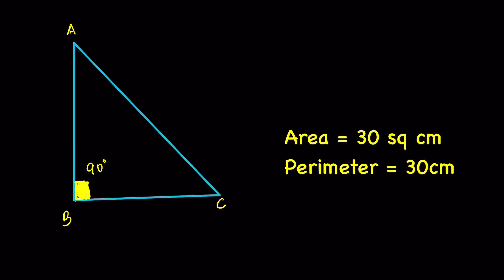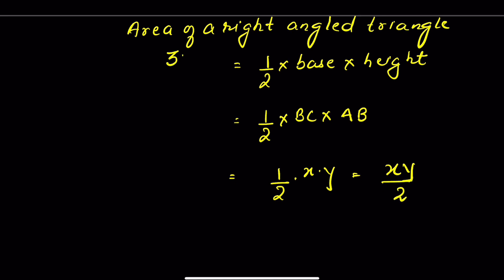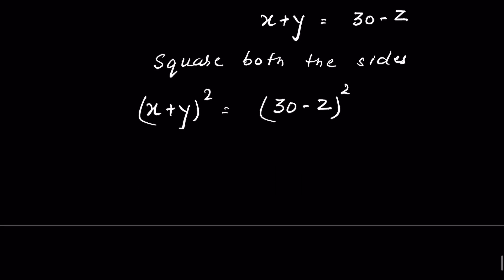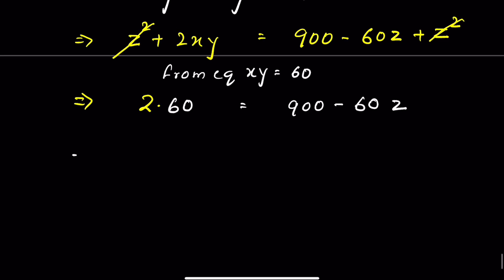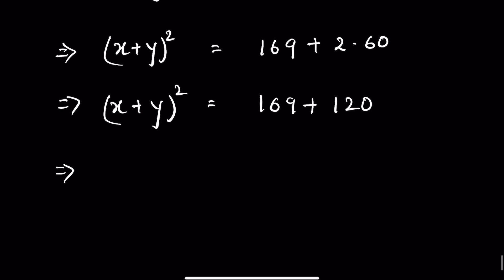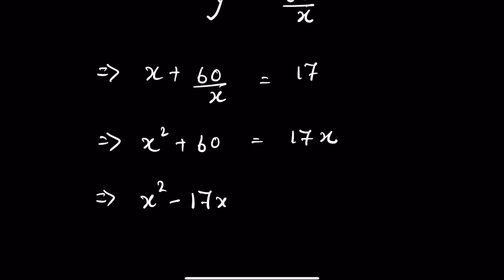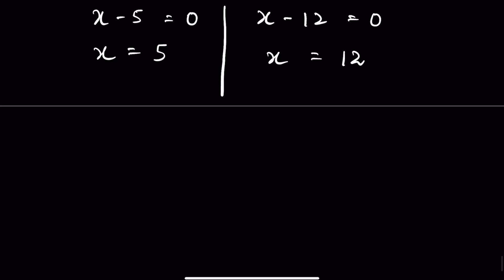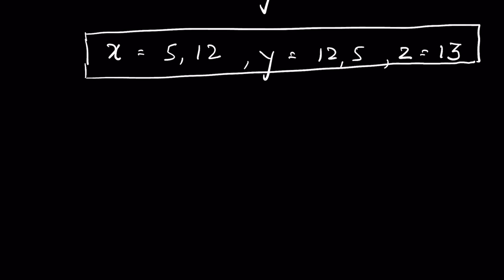Find the sides of the triangle maths olmpiad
Find the sides of the triangle Maths Olympiad